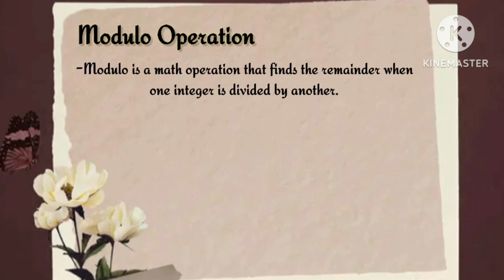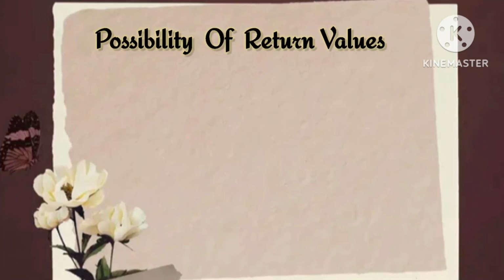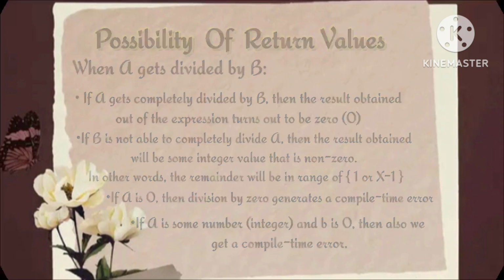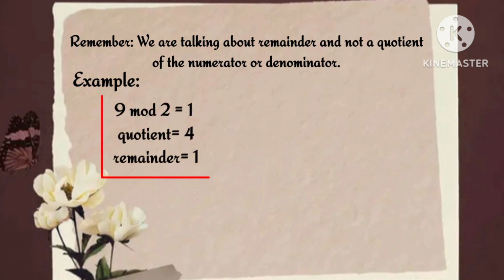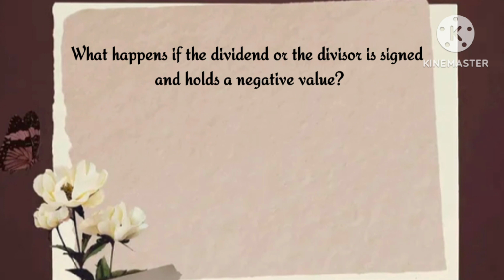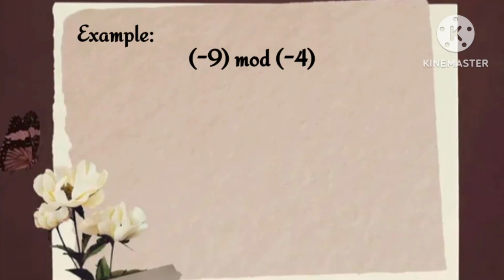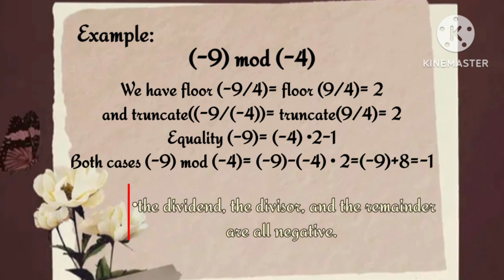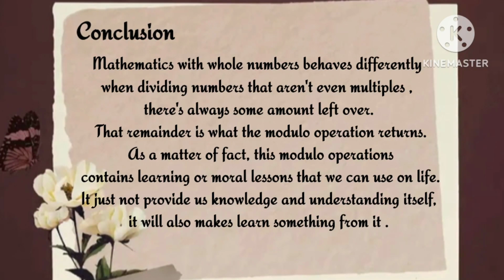"MODULO OPERATIONS" Jeah Mae M. Talaub